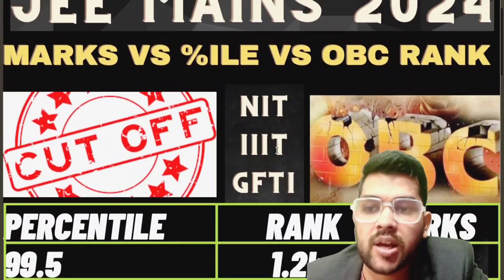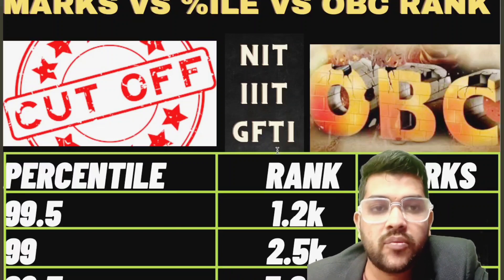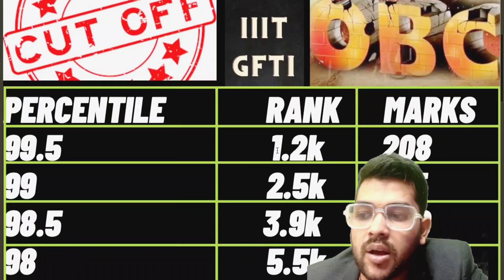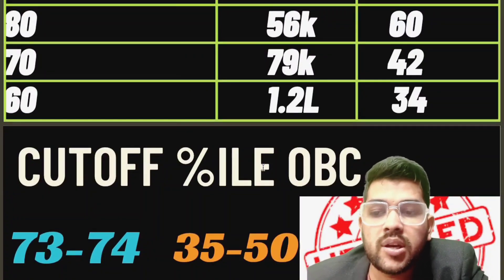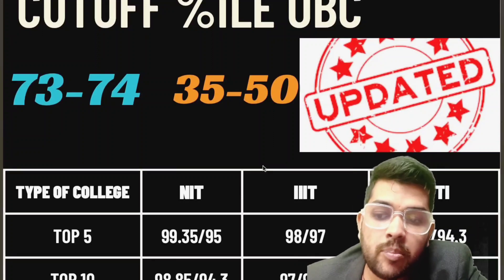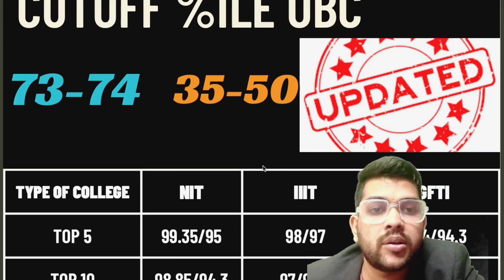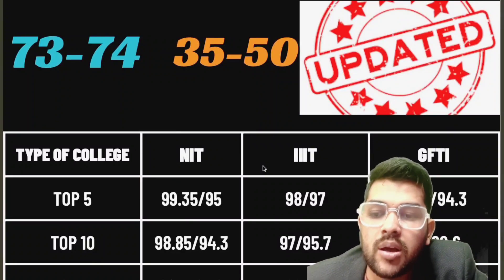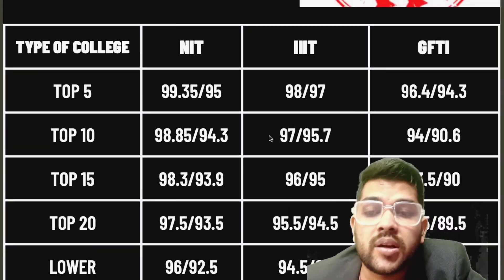Jee mains 2024 Marks vs Percentile vs OBC Rank | Safe score for OBC Category students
(jee mains 2024 general category expected cutoff )

(Jee advanced 2024 marks vs pwd rank all 23 iit)

(Jee advanced 2024 All 32 nit pwd cutoff marks)

(Jee mains 2024 new Syllabus roadmap for sc/st/pwd)

Jee mains cutoff category wise
jee mains cutoff percentile
jee mains obc cutoff marks
jee mains 2024 marks vs percentile
Jee obc category safe percentile
percentile
cutoff
marks vs obcran vs percentile